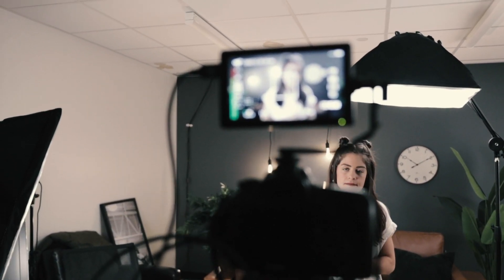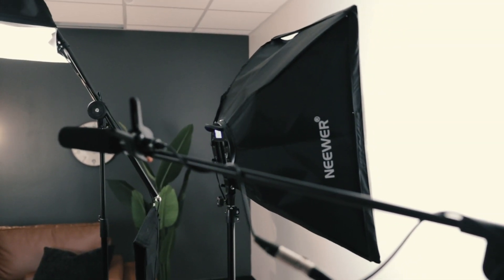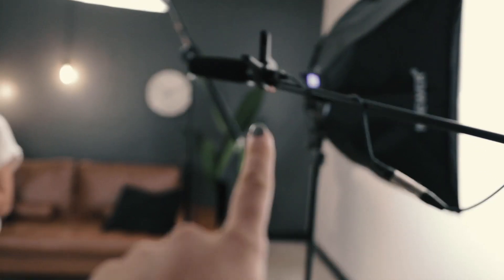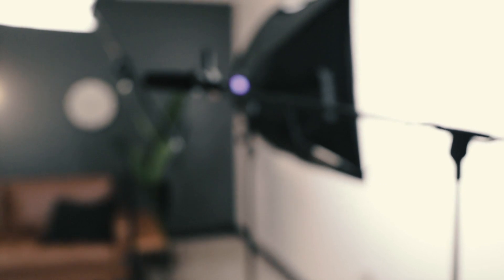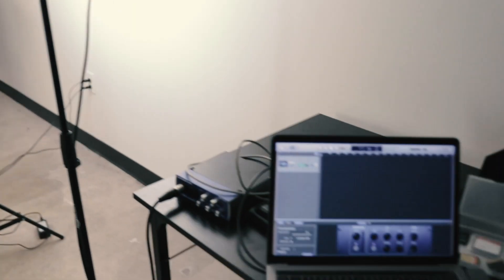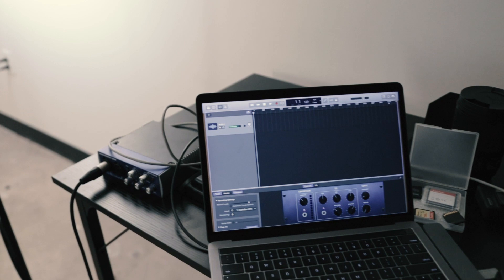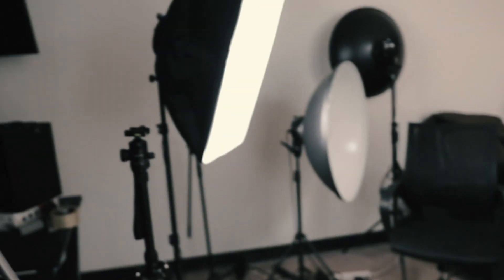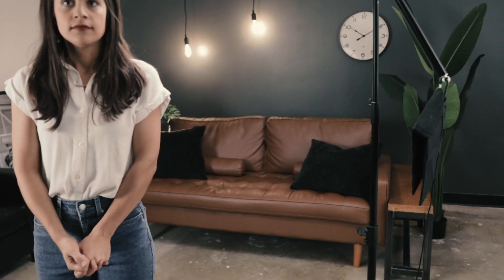Video Announcements: How We Set Up & Speaking Tips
Check out our video announcement setup & how you can more effectively communicate for your church videos!